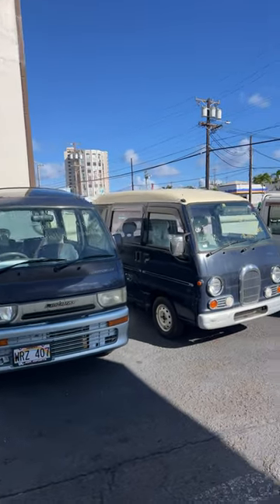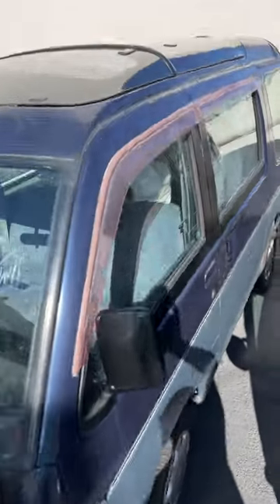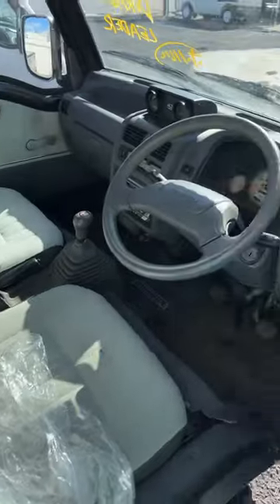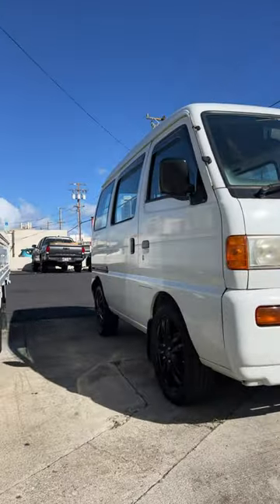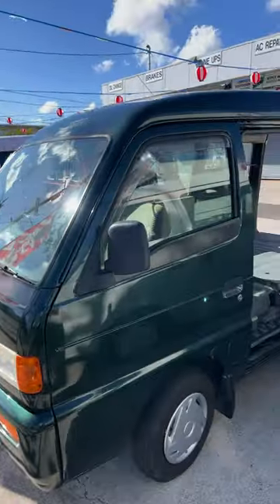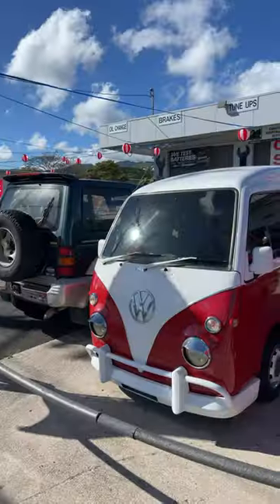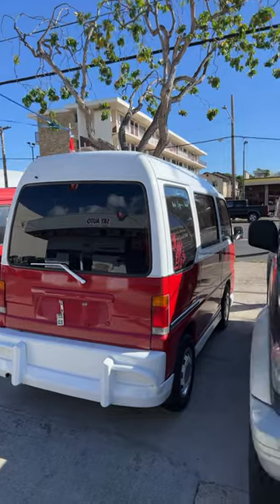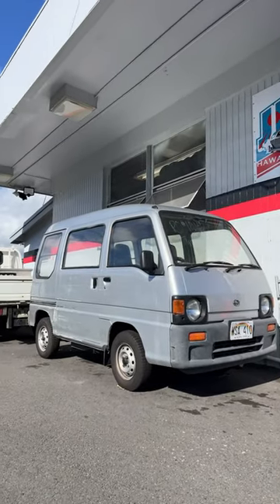Which Kei Van Is Your Favorite?